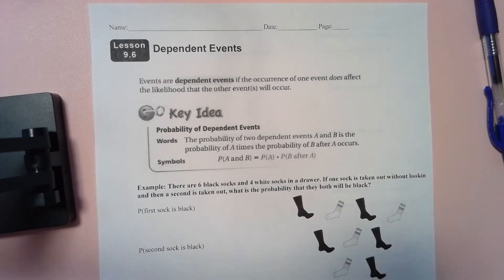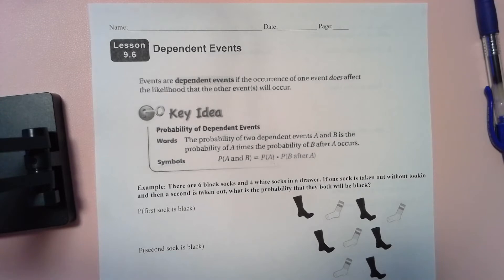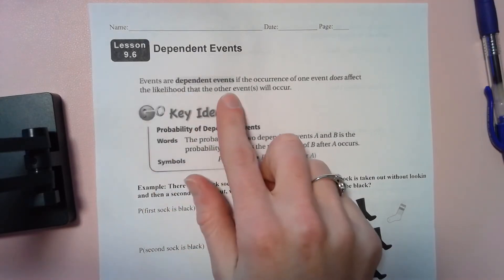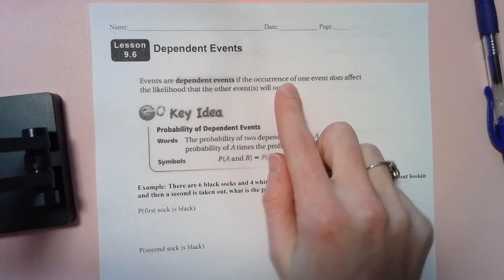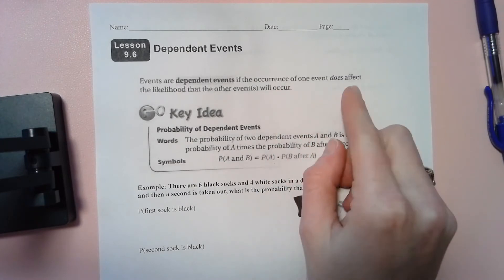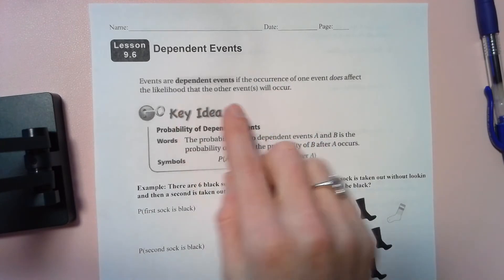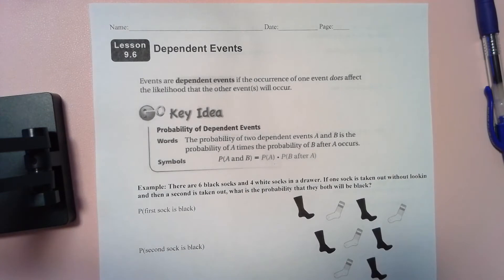Lesson 9.6 Dependent Events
7th grade introductory lesson to dependent events, probability